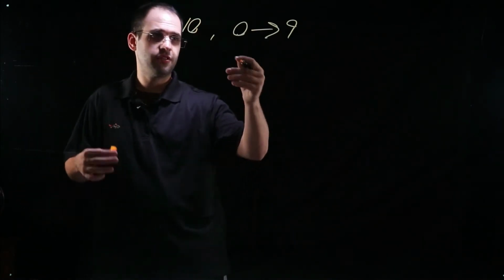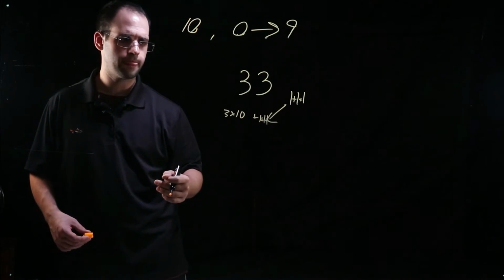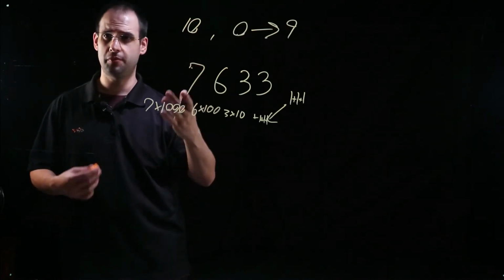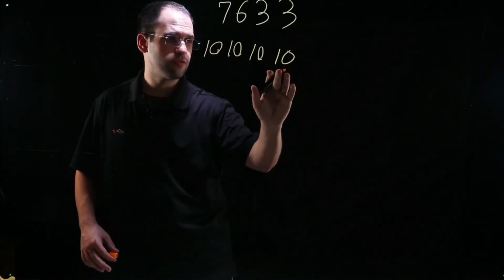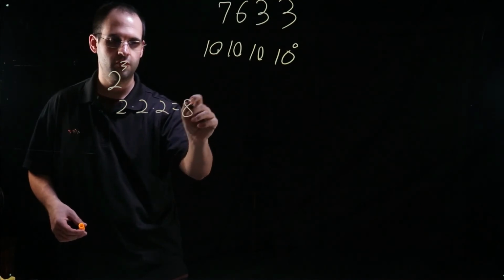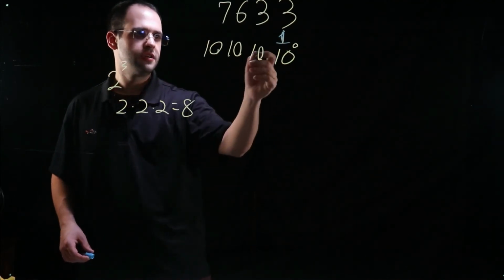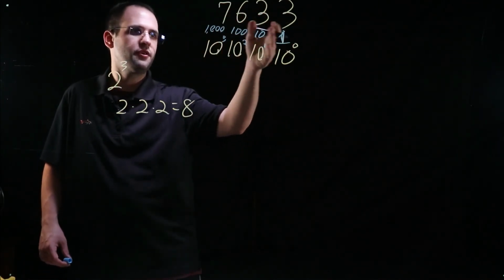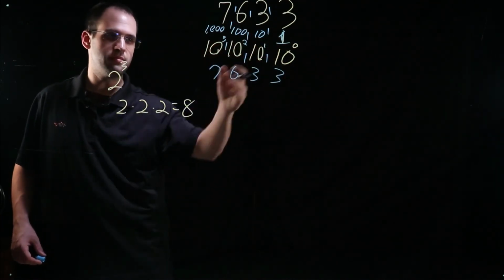05 - Counting in Binary - Part 1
Raising to the Zero'th power (Kahn Academy)